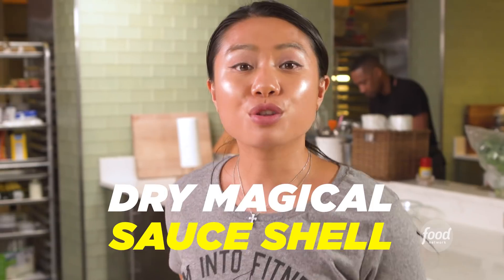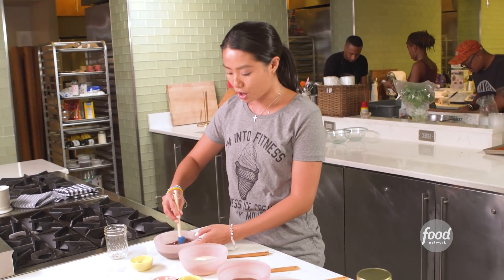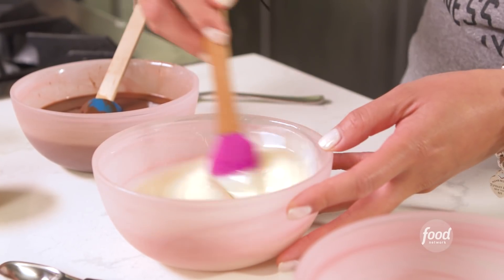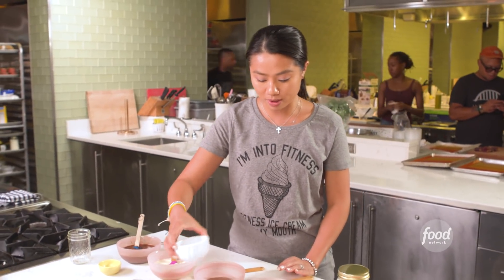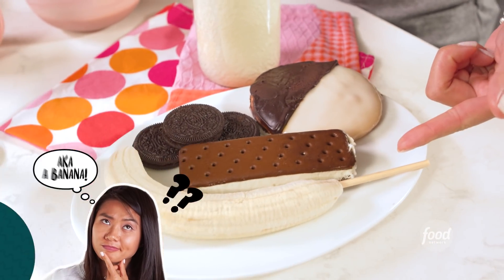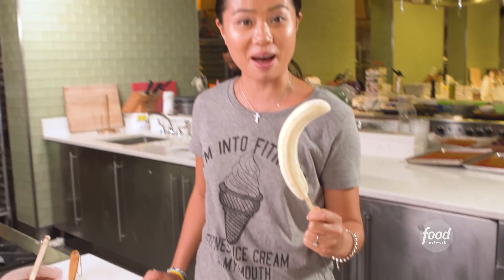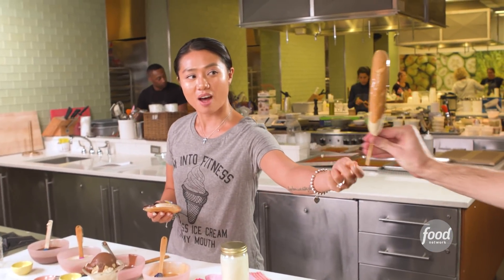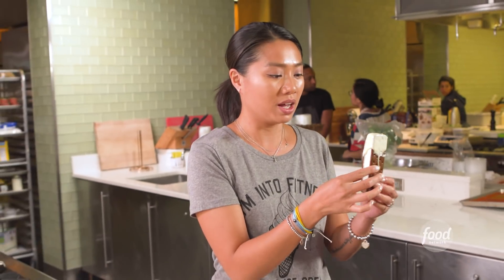How to Make DIY Magic Sundae Sauce | Viv’s Tips | Food Network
Turn chocolate or nut butter into Magical Sauce in seconds! 🍫🥜🍨 (Love this tip, Viv!)

Vivian Chan explores the best cooking hacks, tips and tricks in her show, Viv's Tips! These aren’t your mom's cheats; these tips will wow even experienced cooks with shortcuts that actually work.